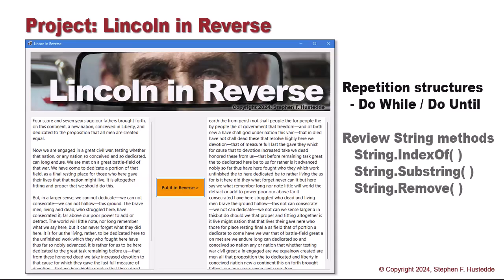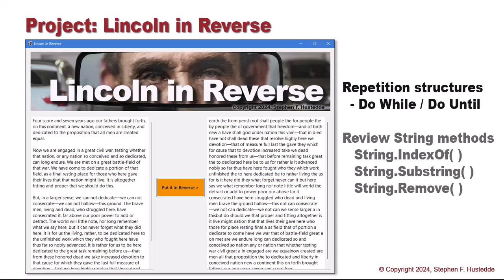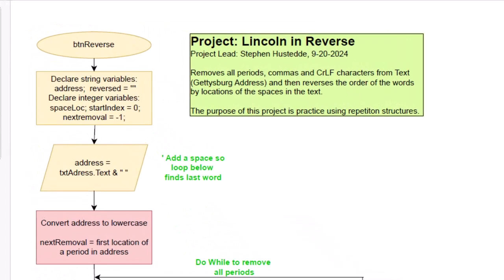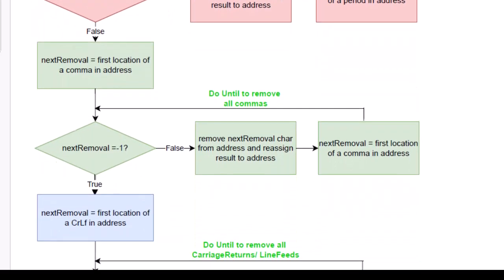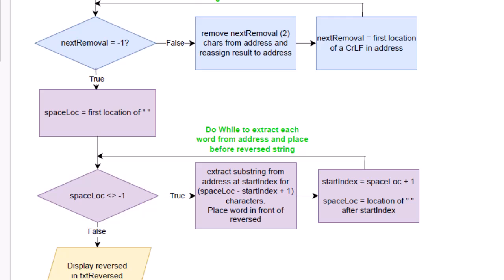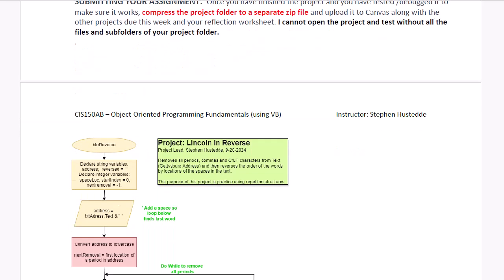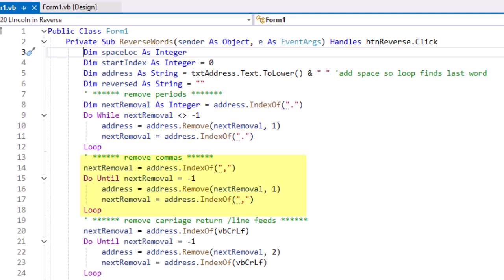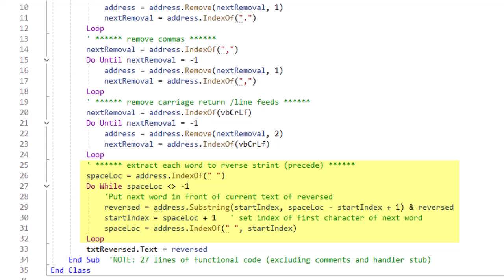OOP Programming (VB) - 07M Lincoln in Reverse project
Object-Oriented Programming (VB) - 07M Lincoln in Reverse project
The Lincoln in Reverse project makes use of Do While and/or Do Until repetition structures to remove any periods, commas, and Carriage Return /line feed characters (vbCrLF), as well as the reverse ordering of the words. The project reviews several string methods such as IndexOf, Substring, and Remove. While this may not seem like a real-world project, the techniques employed are encountered in working with Large Language Models and AI processing.